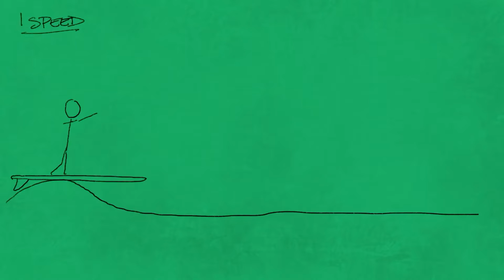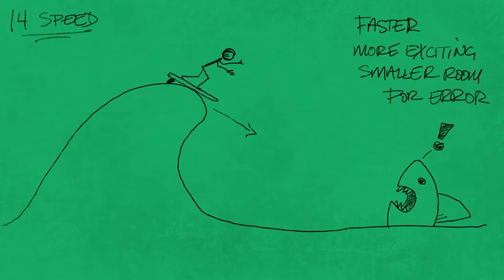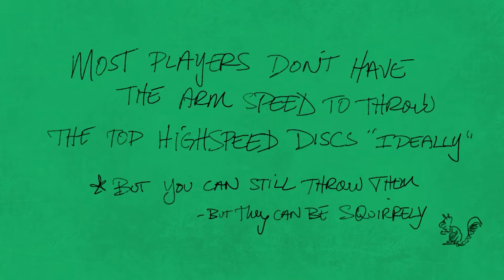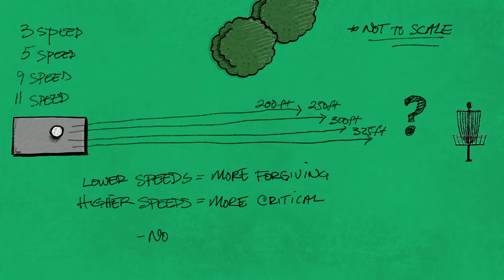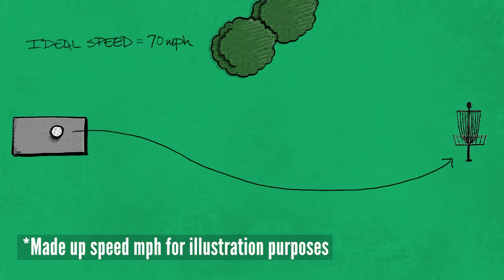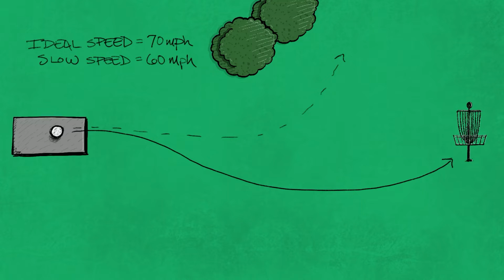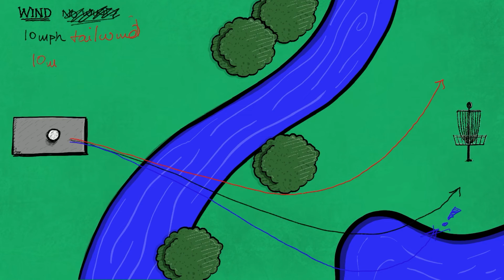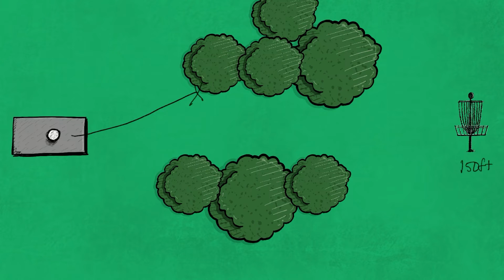How to understand speed & turn | Disc Golf lessons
The fastest discs will allow me to throw the farthest? Yes and no. In this video I try to help shed some light on speed ratings and high-speed turn. Understanding what the disc is trying to do in-flight will allow you to control and shape your shots better.

Chapters:
00:00 intro
00:26 flight numbers and speed
01:49 turn
02:01 @StuffMadeHere  segment
02:54 speed rating
03:34  minimum speed
04:35 illustration
06:02 number 1 traded disc
06:48 speed = distance?
08:26 Ideal flight
09:10 why fly different?
09:37 Tilt example
10:43 Flight line examples
12:19 Wind
13:19 Elevation
14:32 Hyzer-flip and power
15:32 Lost Firebird
16:02 Good news
16:41 Relax
17:15 Wrap up
18:37 Bonus Illustrations

*for the 8 people who read this... My camera messed up on me and that was my third or fourth run through and my kids got hurt (again) at a soccer match, so I am looking a bit tired and not real crisp on some of my words. The concepts are solid, but looking at the edited video... I wish I had more time to clean it up. sorry.